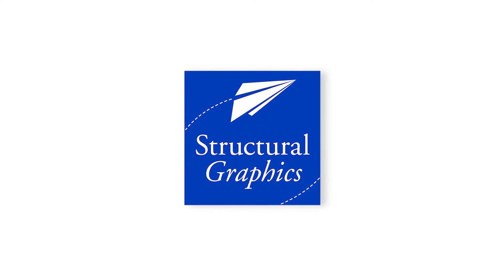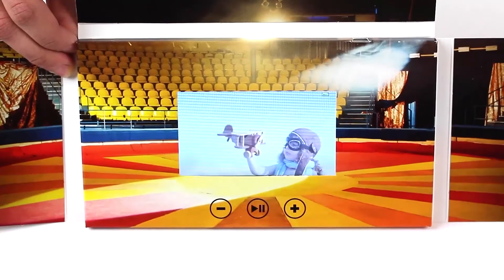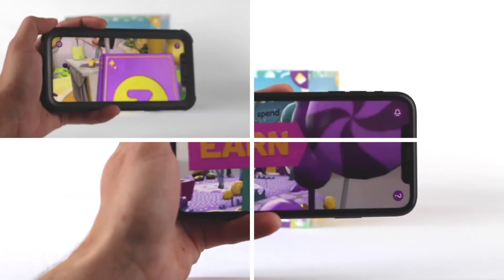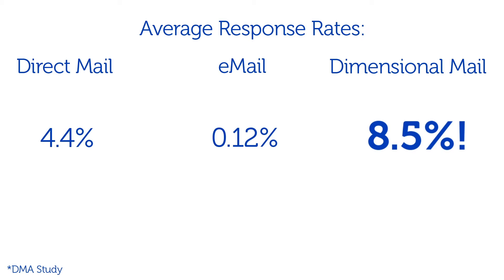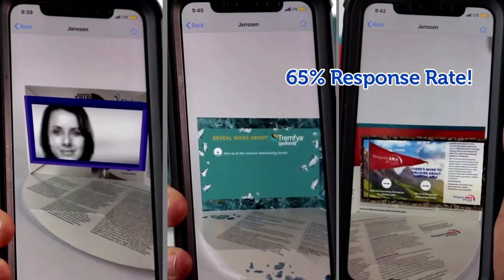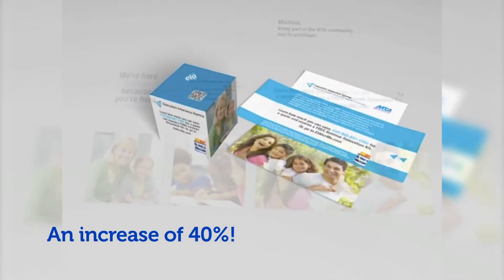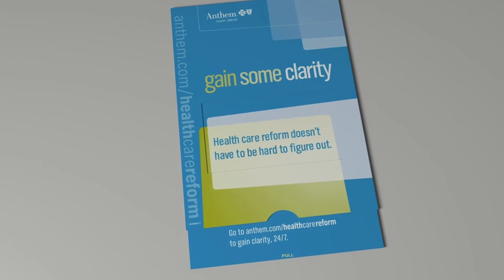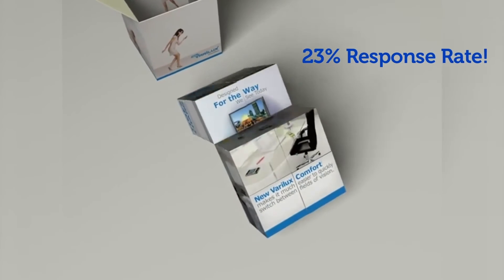Structural Graphics Agency Video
Structural Graphics is not an agency but we help agencies improve the effectiveness of their marketing by delivering it on our unique, interactive print formats. Think of it like this - that message you’ve worked so hard to craft? Well, we make sure it gets noticed.

Dimension, movement, and electronics make our pieces too intriguing to ignore. They get opened more often, are more likely to stick around and are proven to deliver superior results.

This Desktop Carousel delivered a virtual meeting invite which included QR codes, and AR tags. It generated a 65% response rate.

This insurance mailer incorporating Variable Data and imagery made response rates pop by 40% over the prior postcard - AND the responses came in for weeks because, unlike a postcard, the cube stuck around.
Graphic: 65% bump in Web Traffic.

Unscrambling the message in this mailer had recipients scrambling to sign up - making web traffic increase by 65%

And by the time this Rolling Cube came to rest response rates had gone up 23%.

Surprising marketing captures attention and creates lasting impressions - and that improves results.

So, now that you’ve seen a little of what we’ve done, why not see what we can do for you?

Bring us your marketing challenge, your full blown concept, or even that germ of an idea you scribbled on a napkin. We’ll work with you and your team to match you with one of our proven designs or we’ll invent something specifically for you and your message.

Check us out at StructuralGraphics.com